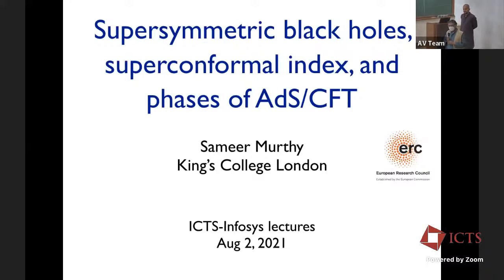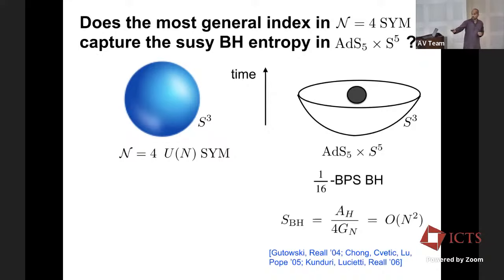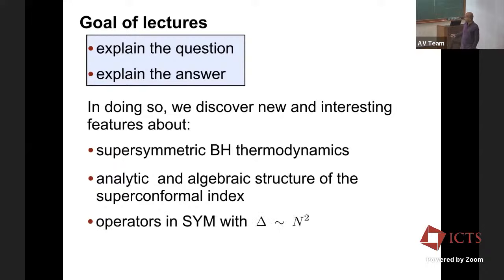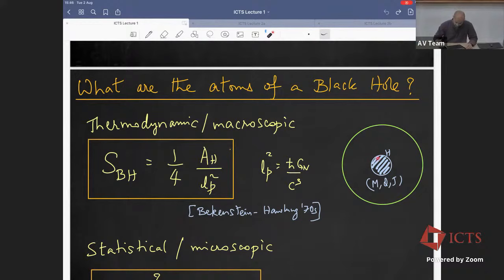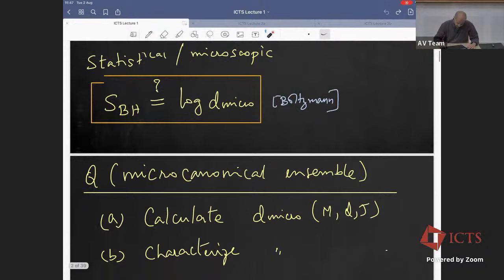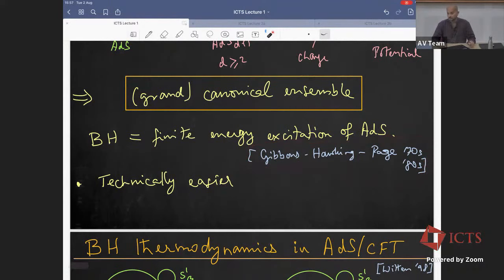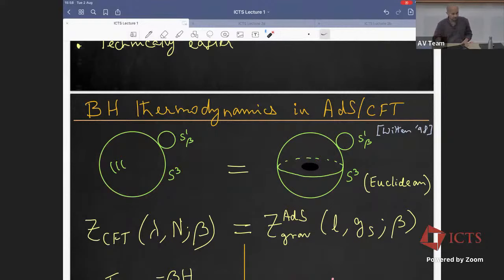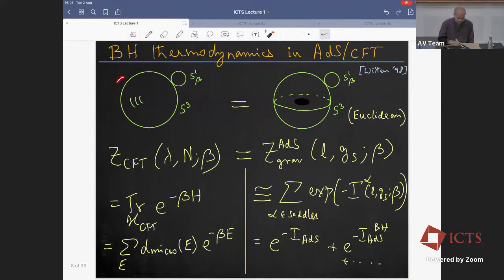Supersymmetric Black Holes, The Superconformal Index and Phases... (Lecture 1) by Sameer Murthy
INFOSYS-ICTS STRING THEORY LECTURES

Supersymmetric Black Holes, The Superconformal Index and Phases of ADS/CFT

SPEAKER: Sameer Murthy (King's College, London, UK)
DATE: 02 August 2022 to 05 August 2022
VENUE: Madhava Lecture Hall, ICTS-TIFR, Bengaluru

Lecture 1: 02 August 2022 at 03:30 pm
Lecture 2: 03 August 2022 at 03:30 pm
Lecture 3: 05 August 2022 at 03:30 pm

The ability to explain the entropy of supersymmetric black holes from a microscopic, statistical viewpoint is an important test of any theory of quantum gravity. I will review recent progress on this problem in the context of the AdS/CFT correspondence. Focussing on AdS5/CFT4, I will show how the entropy of supersymmetric black holes in Anti de Sitter space is counted in the microcanonical ensemble by the superconformal index of four-dimensional superconformal field theory at large N.

In the grand-canonical ensemble, the supersymmetric black hole solution is identified as a saddle-point of the matrix integral representing the superconformal index. I will discuss how this is generalized to an infinite family of solutions/saddle-points with competing free energies, which leads to an intricate phase structure of the theory. Time permitting, I will discuss a third interpretation of the superconformal index as an expansion in terms of determinants/giant gravitons.